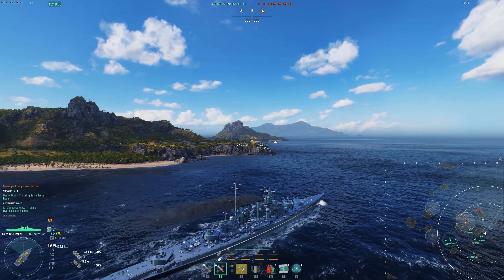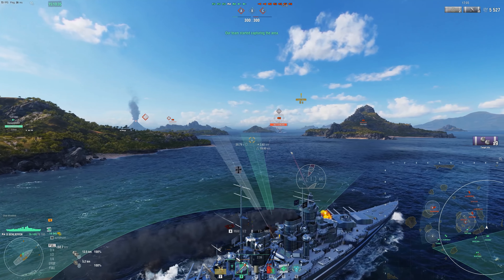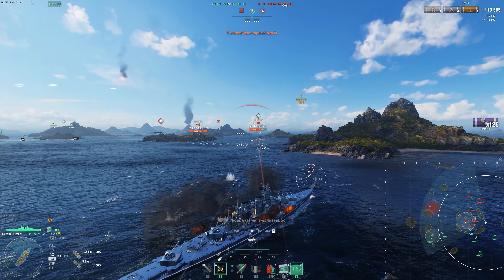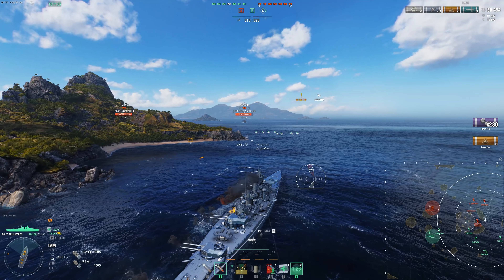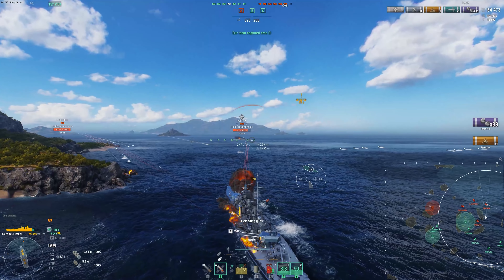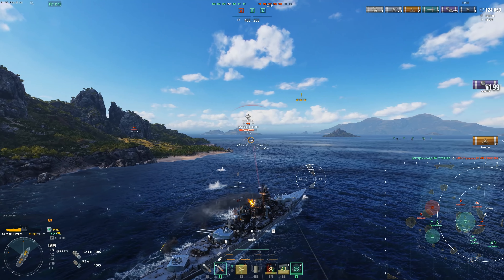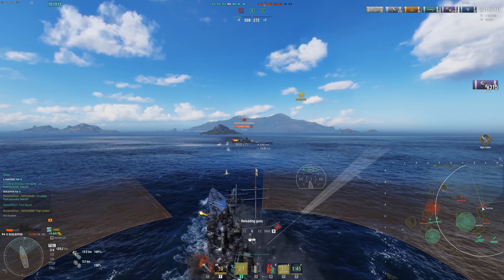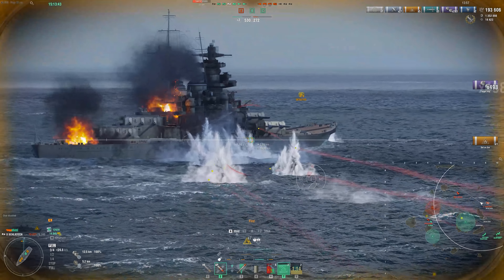Schlieffen Requires A High IQ in World of Warships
Sometimes the game just plays itself.